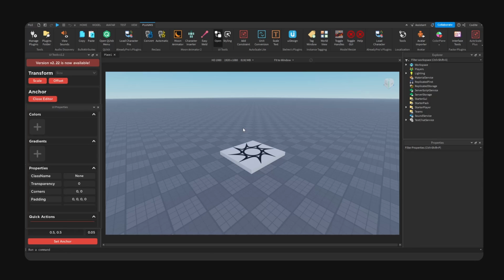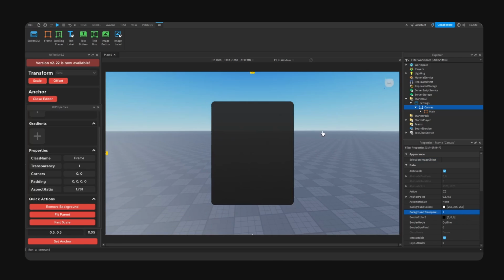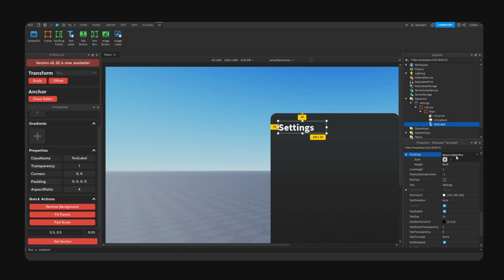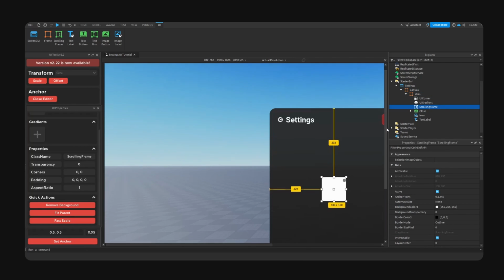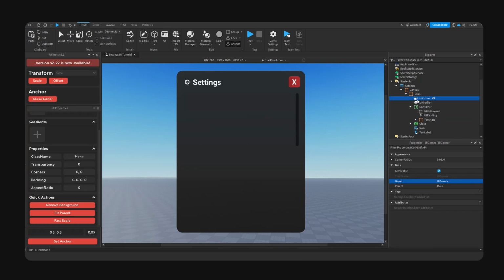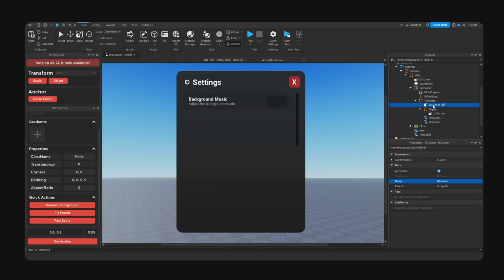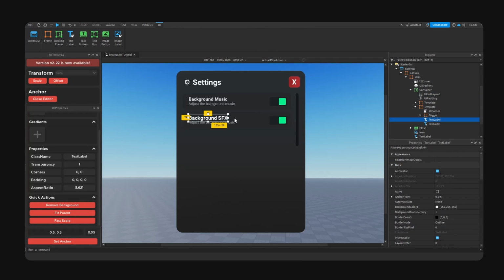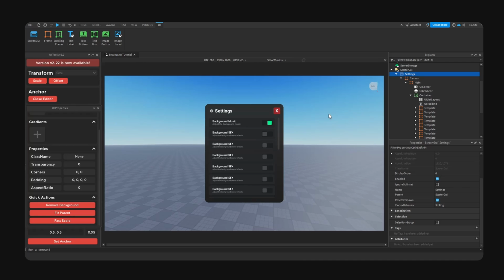How To Make A Settings UI In Roblox Studio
✨ GET this tutorial file for FREE!